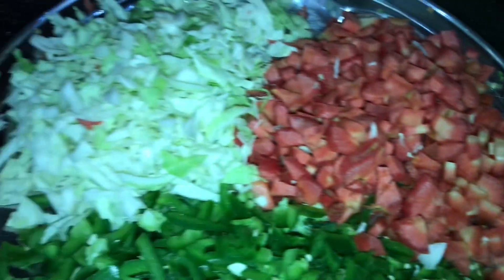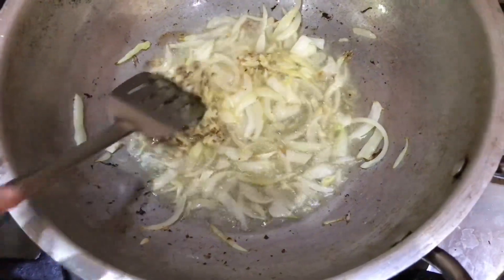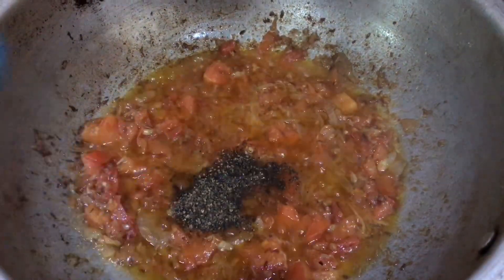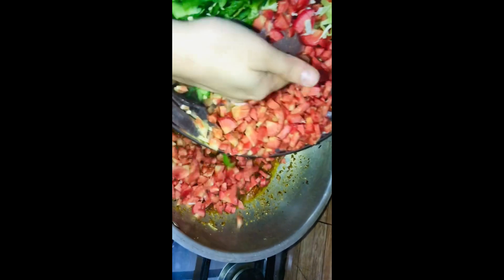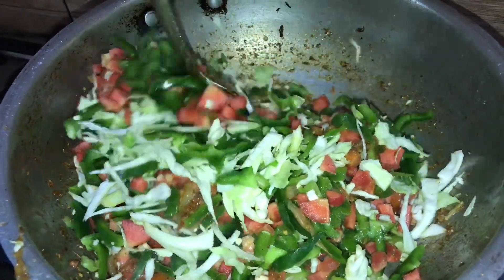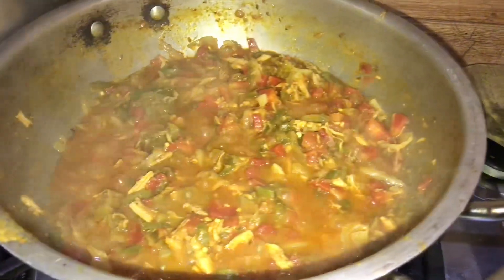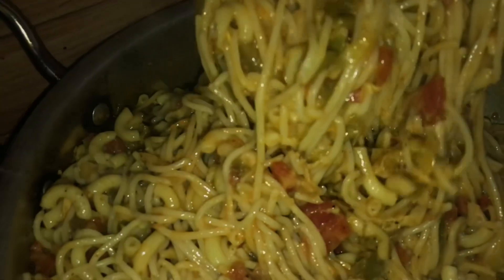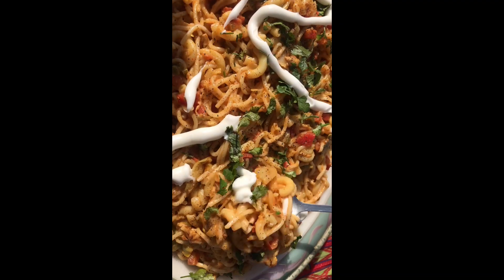How To Cook Macaroni With Spaghetti | How To Cook Yummiest Pasta Veggies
Recipe:

Vegetables
Boiled chicken
Pasta
Salt
Black peppers
Dry coriander
Onion
Tomatoes
Ketchup
Mayonnaise

Foods and fashion